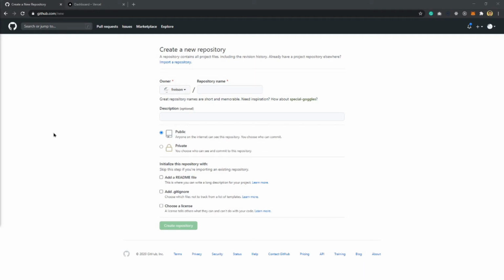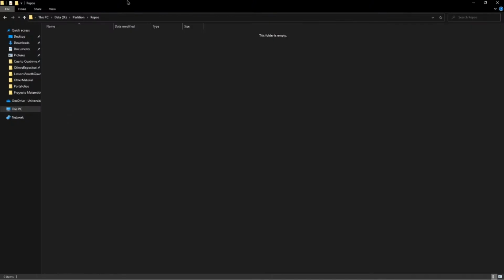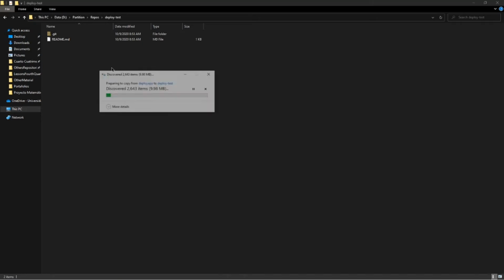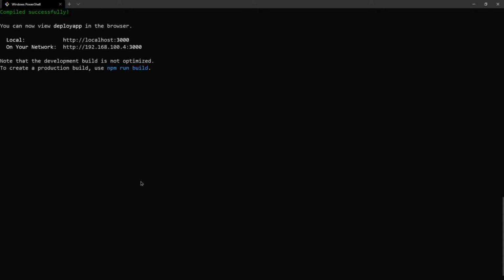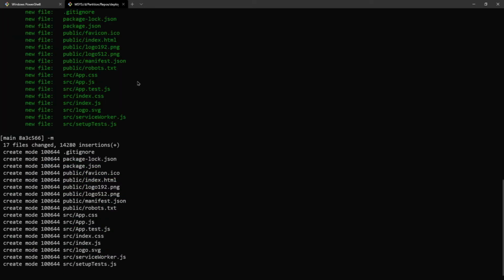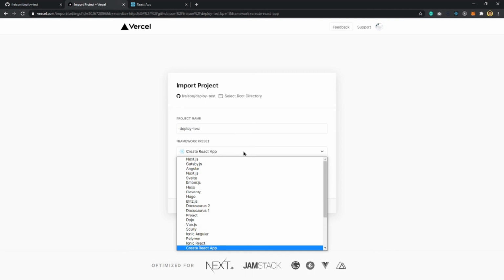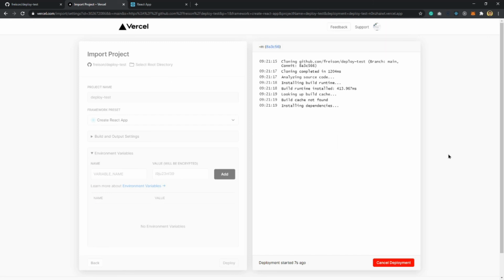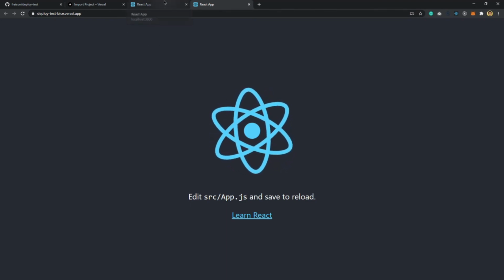How to Deploy a React App to Vercel (Zeit)